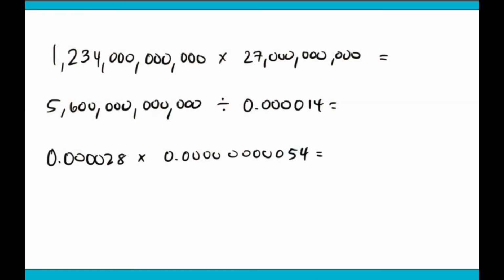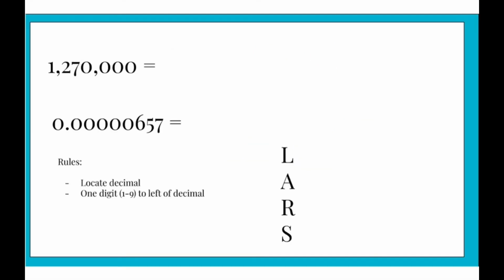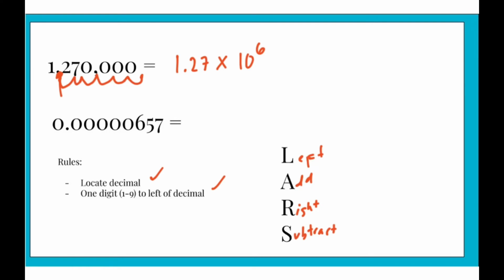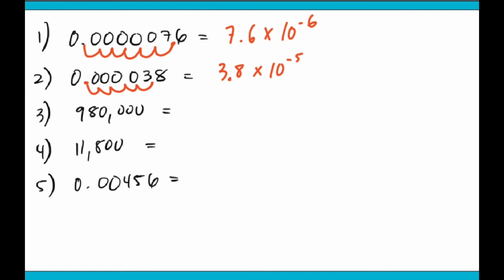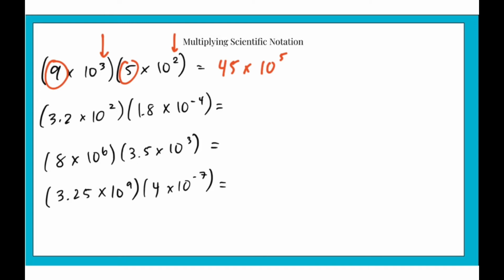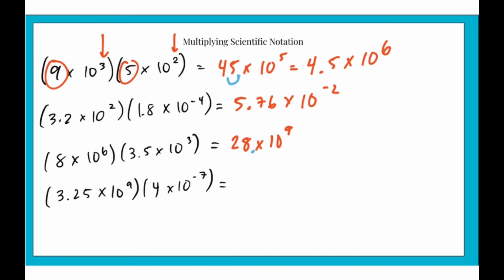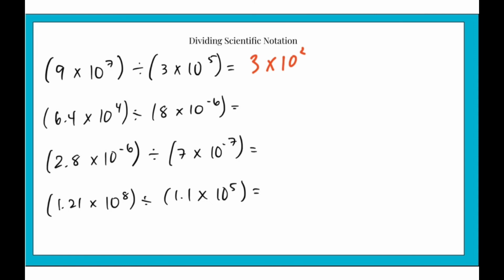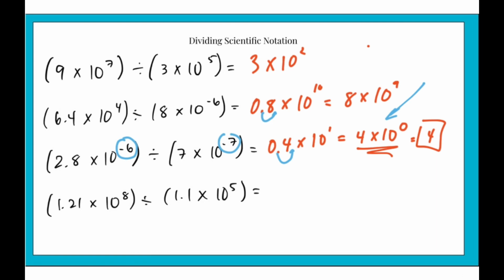Math Fundamentals - converting , shortcuts, multiplying and dividing them.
I explore the basics of scientific notation:

Converting them
Shortcuts
Multiplying and dividing them